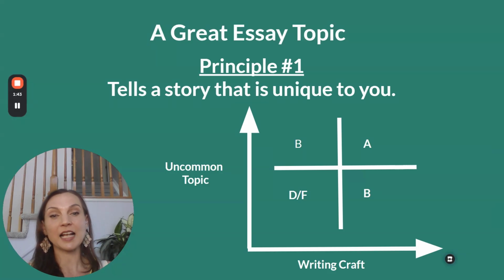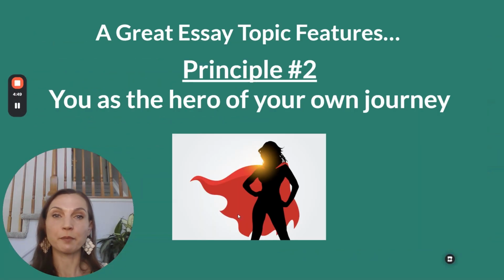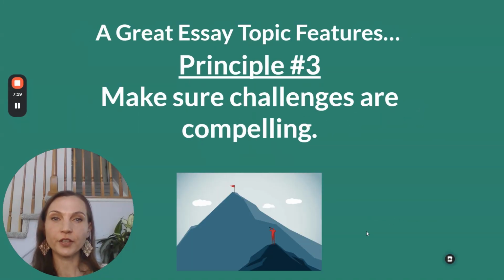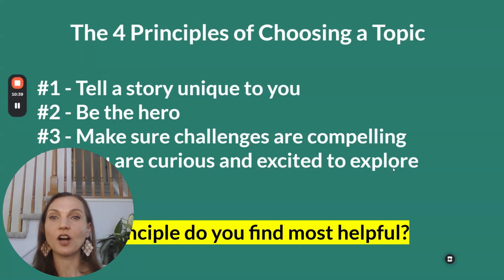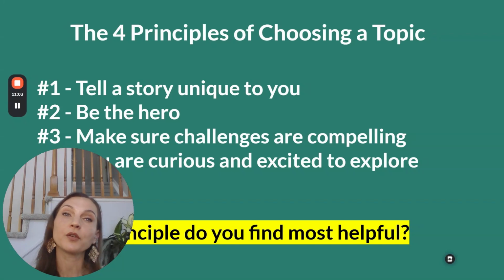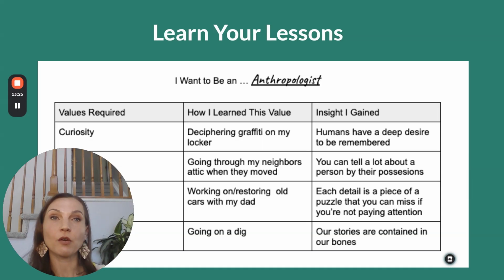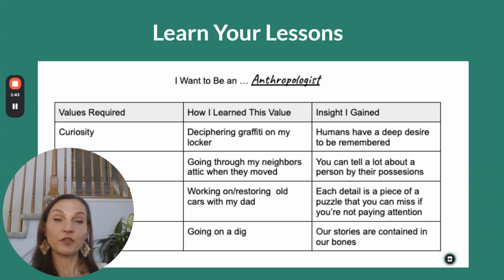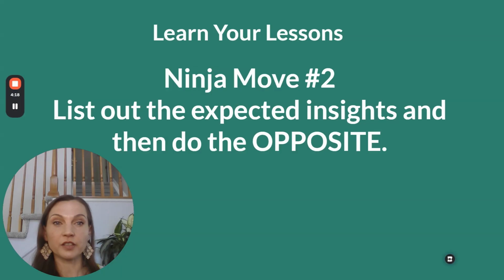How to Choose a College Essay Topic